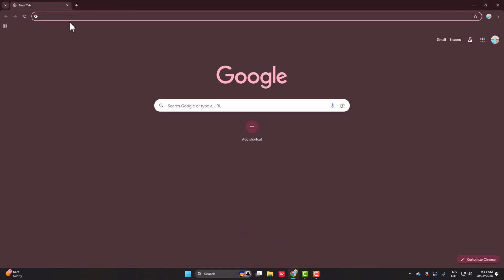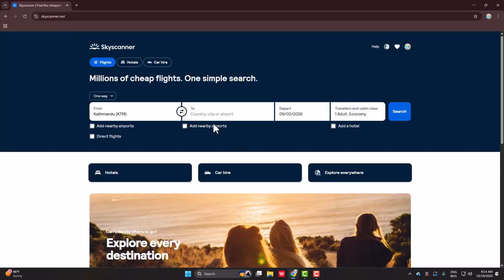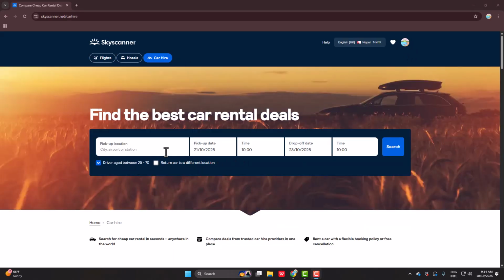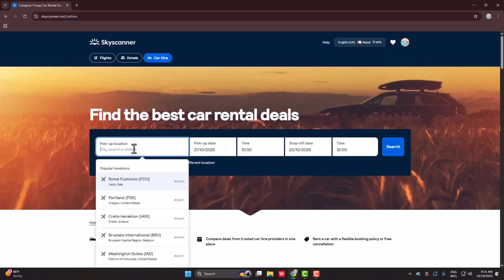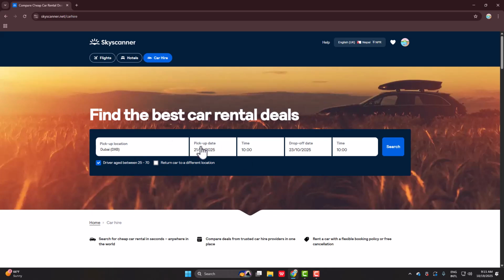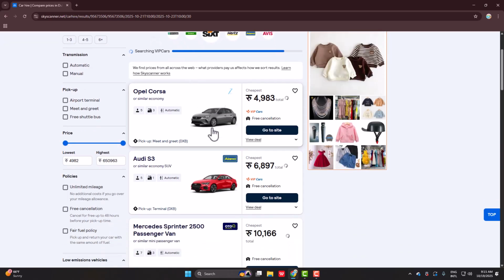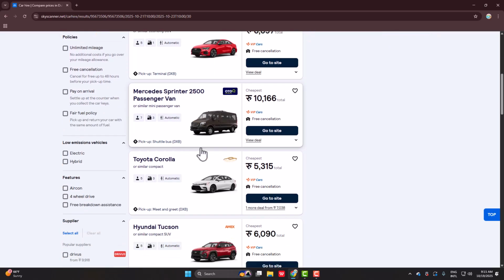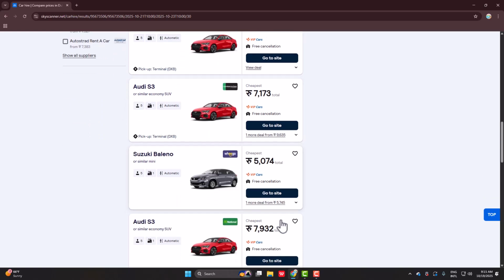How to Find Car Rentals on Skyscanner | Step-by-Step Guide 2026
Need a rental car for your trip? In this video, I’ll show you how to find car rentals on Skyscanner, step by step, so you can compare prices, choose the best vehicle, and book quickly and securely.
This tutorial covers everything from searching for rental cars, setting pickup and drop-off locations, filtering by car type and price, to tips for finding the best deals and ensuring a smooth booking experience. I’ll also share advice on reading rental policies, checking insurance options, and confirming your reservation.
Whether you’re a first-time traveler or a frequent Skyscanner user, this guide is perfect for anyone who wants to find and book car rentals efficiently on Skyscanner.